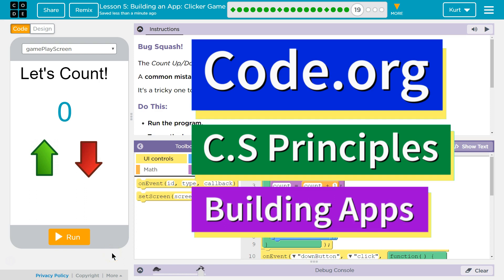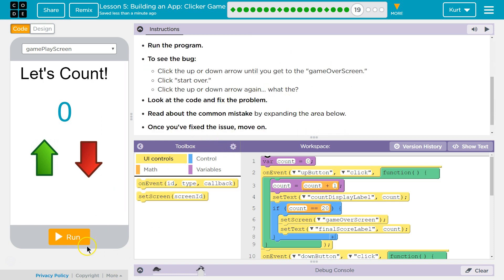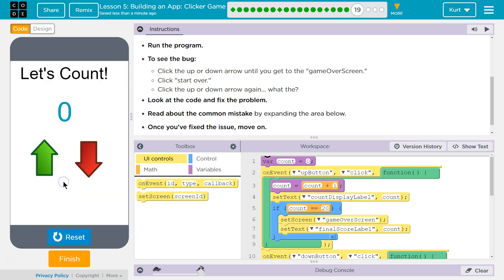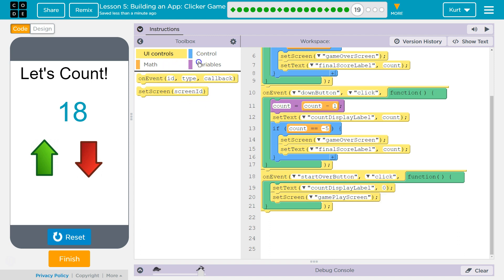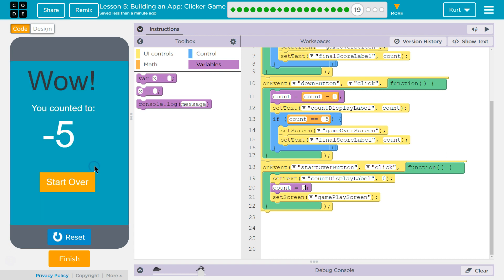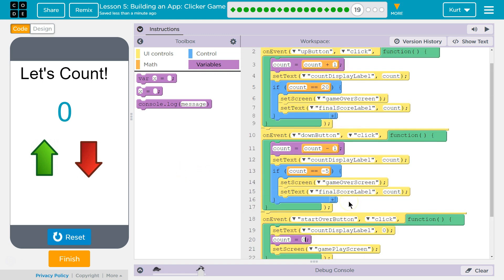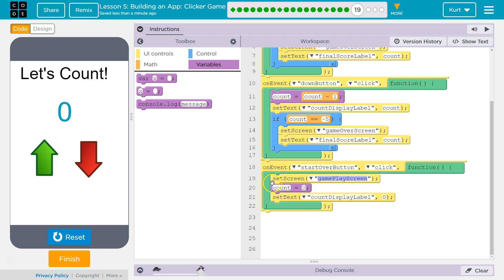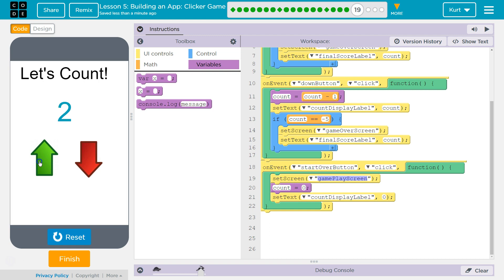Building an App: Clicker Game Lesson 5.19 Tutorial with Answers Code.org CS Principles